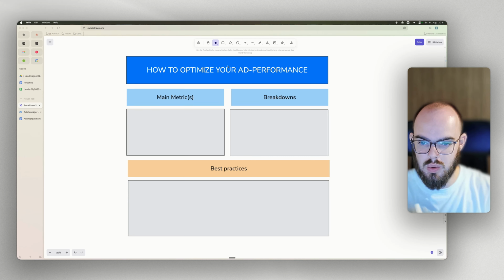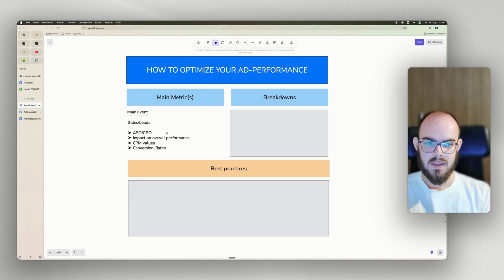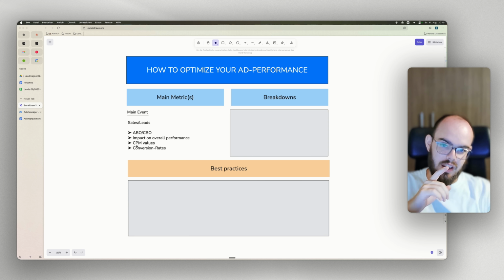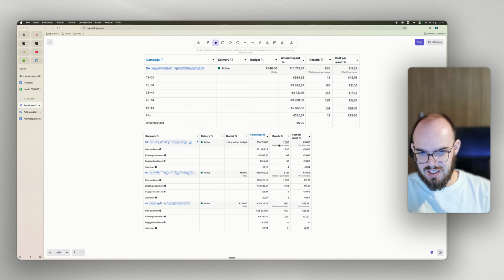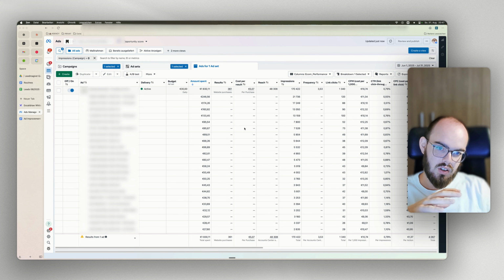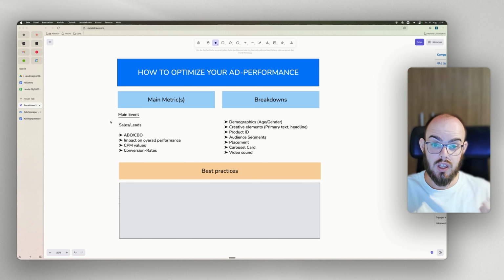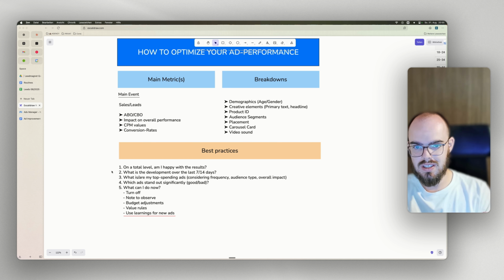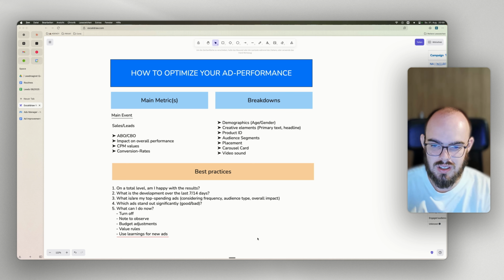How To Optimize Facebook Ads in 2025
🎯 𝗪𝗵𝗮𝘁 𝗬𝗼𝘂'𝗹𝗹 𝗟𝗲𝗮𝗿𝗻:
Are you struggling to optimize your Facebook ads? Not sure which metrics matter, when to kill underperforming ads, or how to scale campaigns confidently? In this complete Facebook Ads Optimization Guide, I’ll show you the exact workflow I use to manage 6-figure monthly ad spends — plus I’ll share my free Optimization SOP so you can apply it right away.

Here’s what you’ll discover inside this video:
- The main Facebook ad metrics that actually matter
- How to use Breakdowns in Ads Manager to unlock hidden insights
- The 7-day rule for smarter ad decisions
- How to know when to turn off, scale, or adjust ads
- Why chasing cheap CPMs usually kills performance
- Best practices for analyzing top-spending ads
- How to transform raw data into better ad creatives

Whether you’re a performance marketer or media buyer, this video will give you clarity, confidence, and a repeatable workflow to create consistent results for yourself or your clients.

Topics covered: Facebook ads optimization, Facebook ads tutorial, media buying, performance marketing, campaign scaling, Meta ads, digital marketing, Facebook ads strategy, conversion optimization, Facebook ads breakdowns, ad management workflow, Facebook ads best practices.